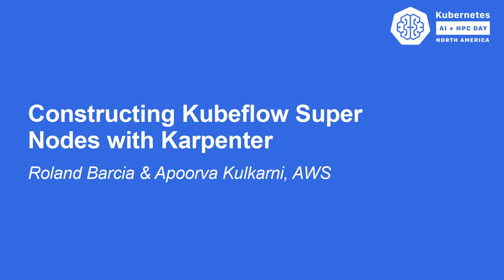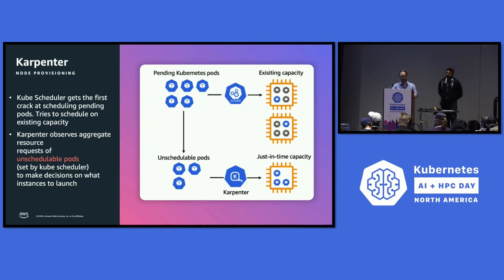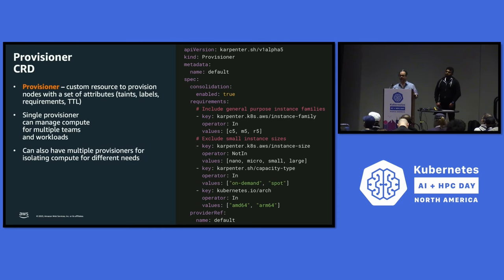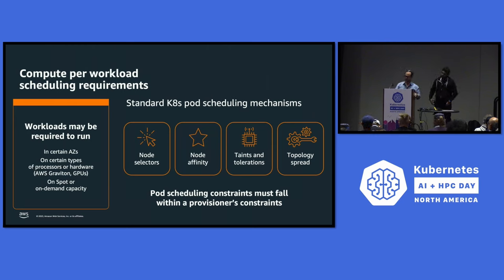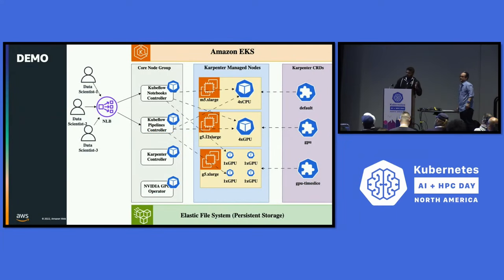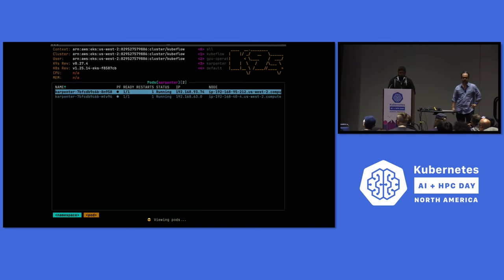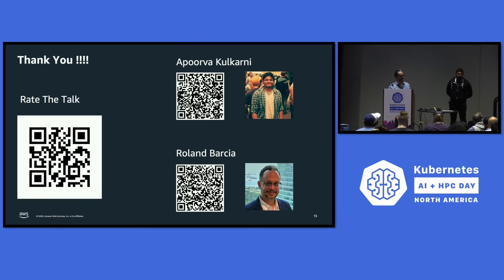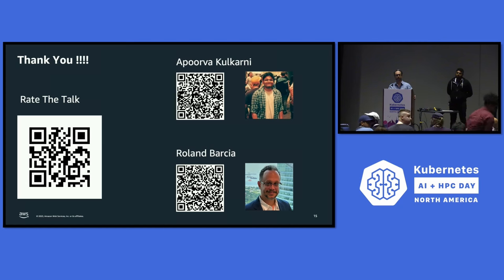Constructing Kubeflow Super Nodes with Karpenter - Roland Barcia & Apoorva Kulkarni, AWS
Abstract: Running AI/ML platforms on Kubernetes can greatly simplify and automate the deployment, scaling, and management of these complex applications. Running Machine Learning Jobs requires great diversity and machine power. Karpenter automatically launches just the right compute resources to handle your cluster's applications. This session will show you how Karpenter can be used to pick the right machine architectures to run Kubeflow Notebooks and Pipelines.